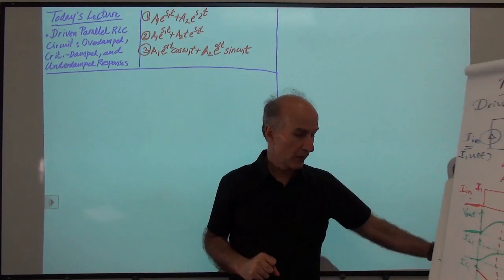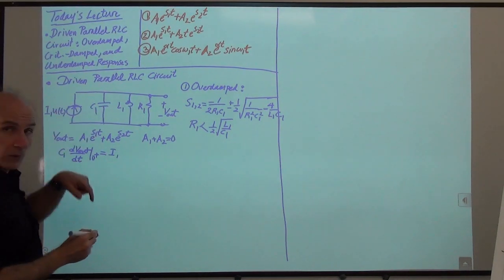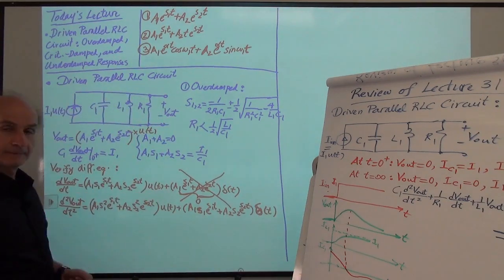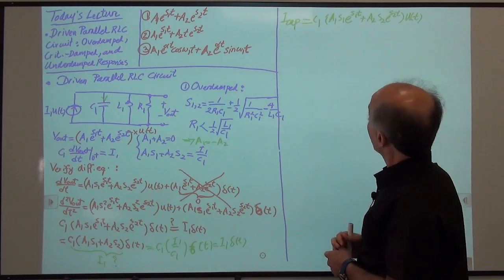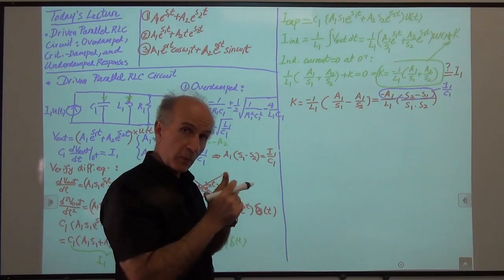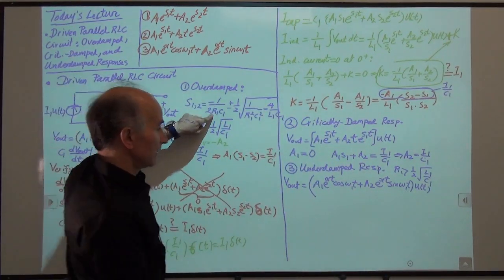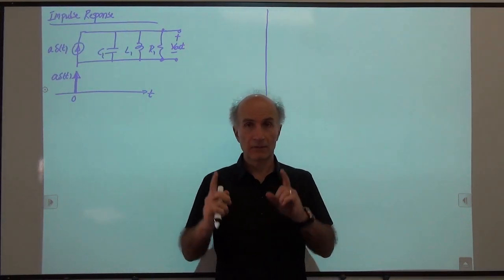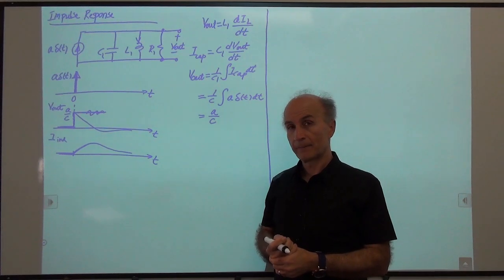Razavi Basic Circuits Lec 32: Driven Parallel RLC Circuit (Part 2)